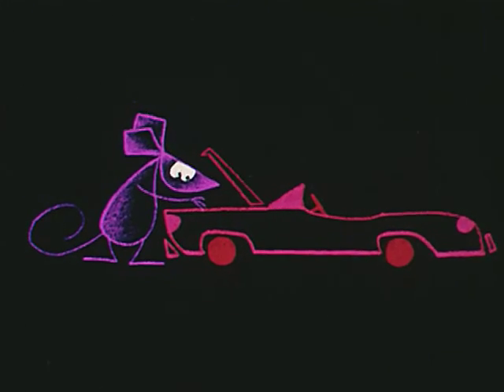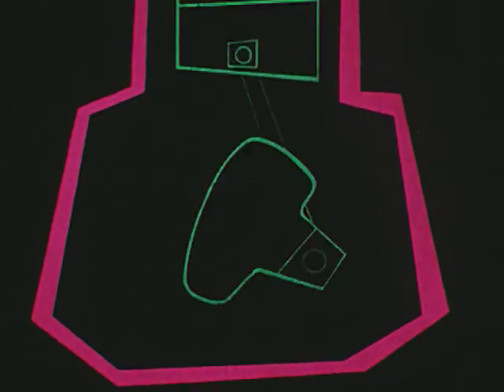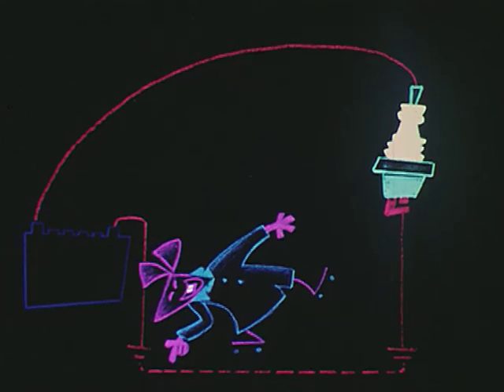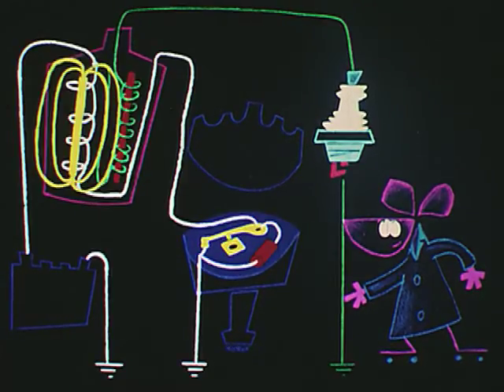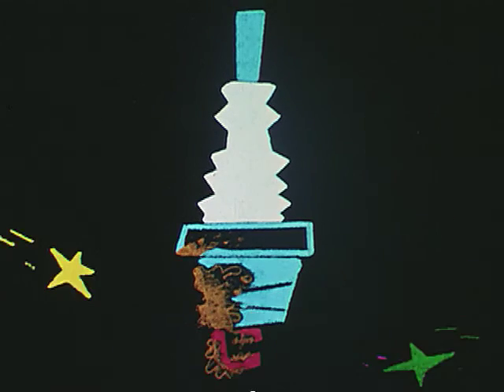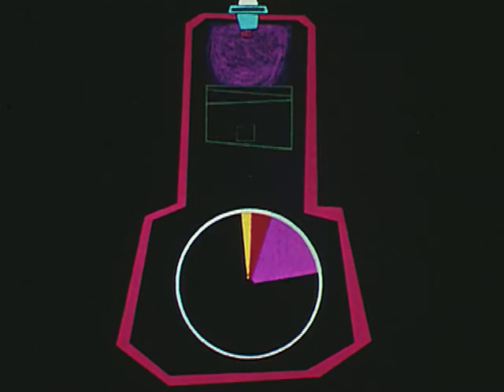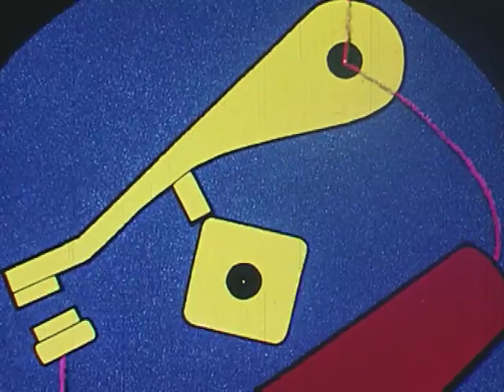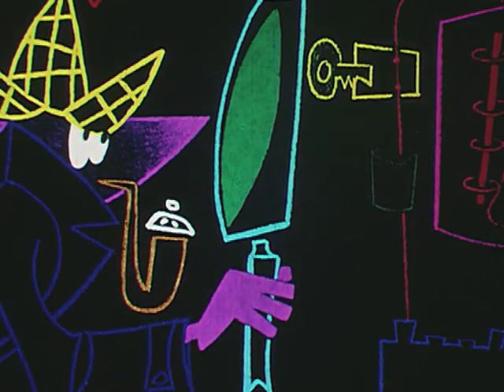Spark In Time On The Firing Line (1962) Pt 1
Spark In Time On The Firing Line (1962) Pt 1 THE FILM ILLUSTRATES THE OPERATION OF AN AUTOMOBILE ENGINES IGNITION SYSTEM.